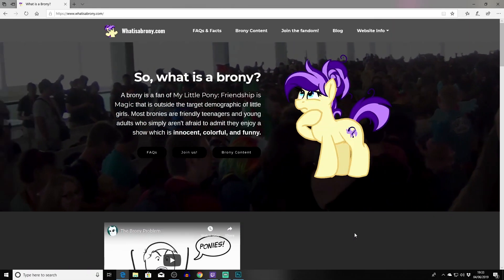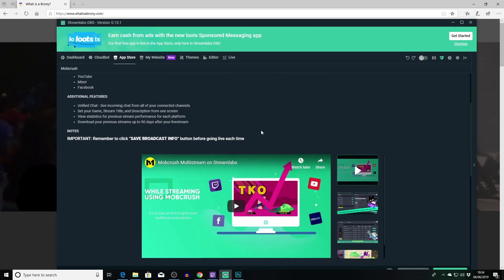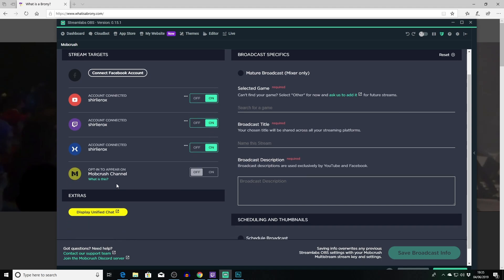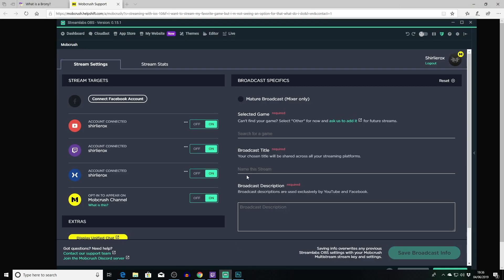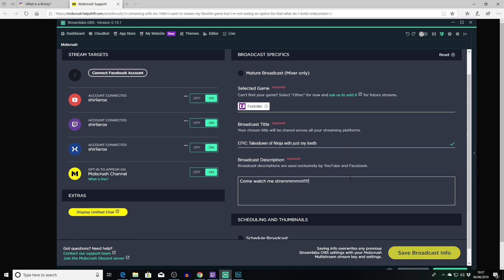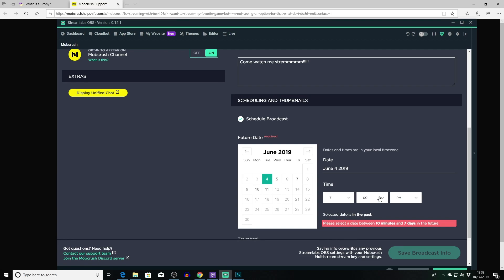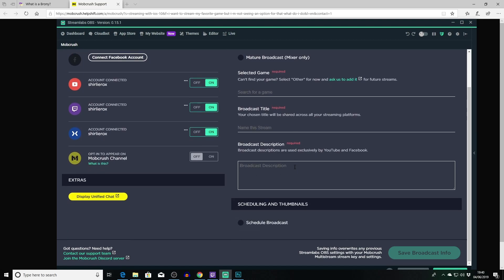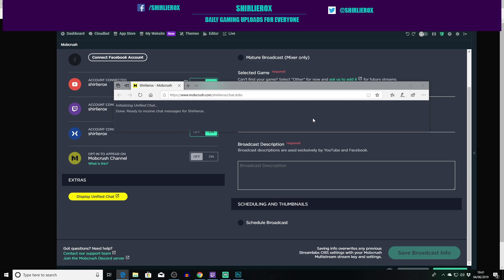🎥 How to stream to multiple sites with streamlabs - Streamlabs Mobcrush free to use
I've been using streamlabs to stream to twitch and recently noticed using the mobcrush app I can stream to multiple sites at once.

It's free as well so let's check out the mobcrush features

About Mobcrush